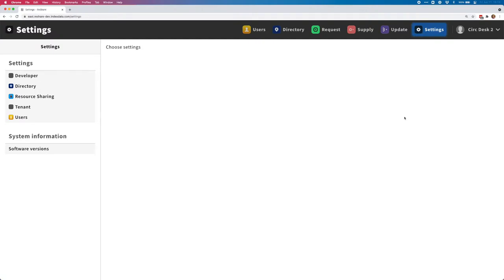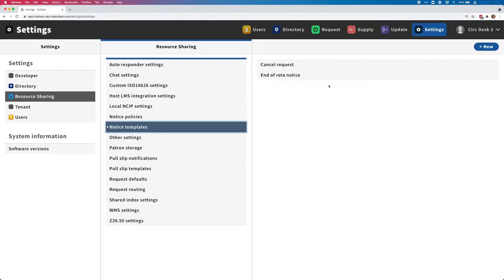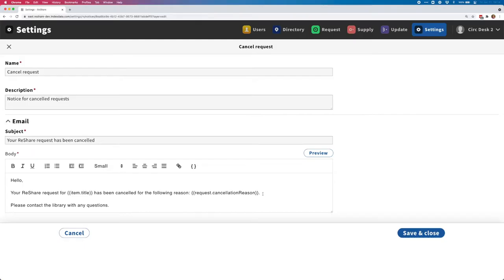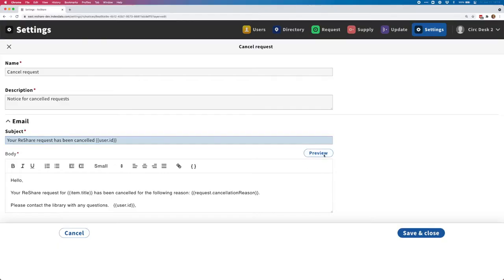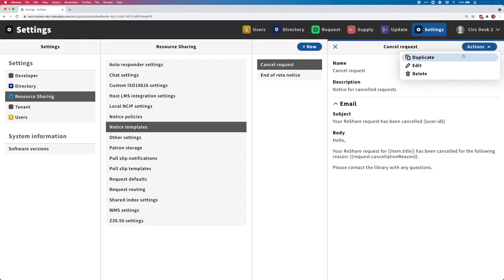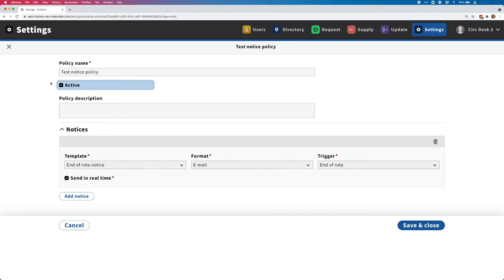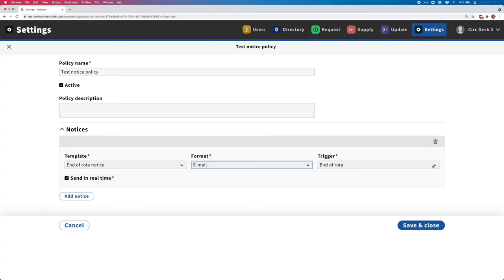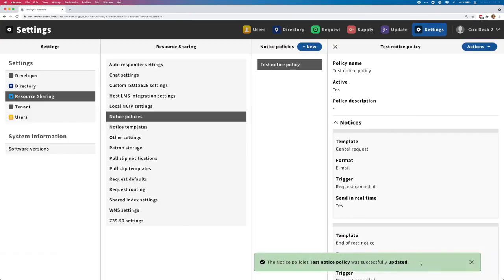Managing Patron Notices in ReShare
This video demonstrates how to configure patron notice templates and policies in the ReShare system.